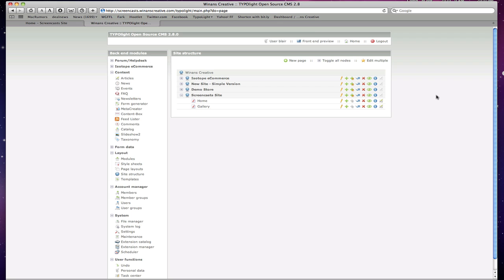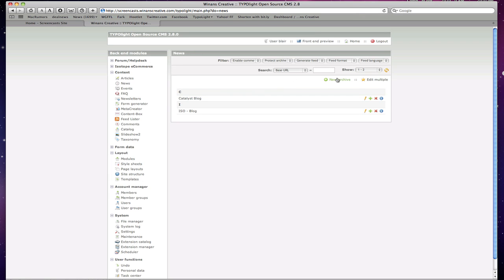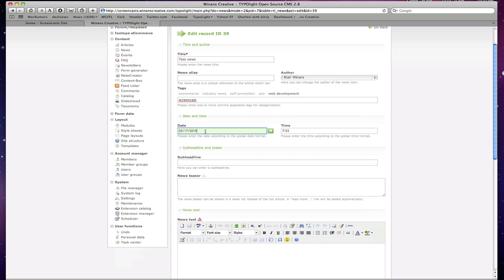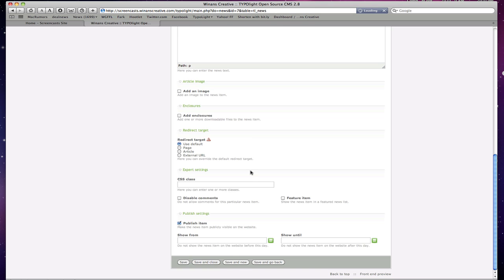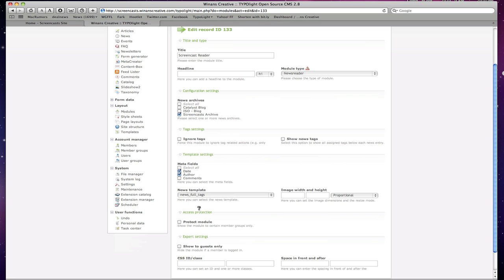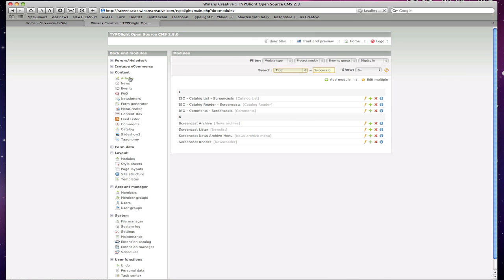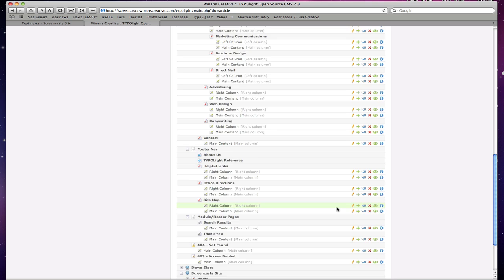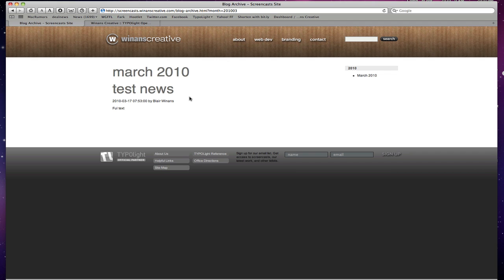Creating a Basic Blog in TYPOlight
A very simple and straightforward tutorial on how to create a blog in TYPOlight.